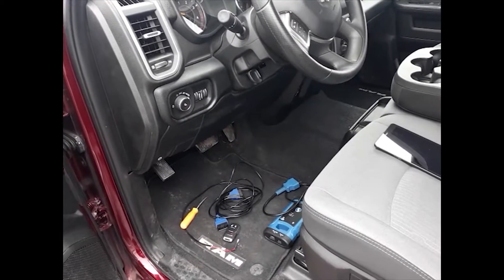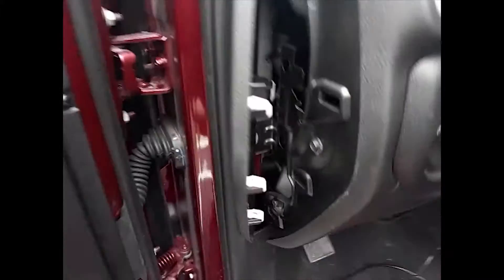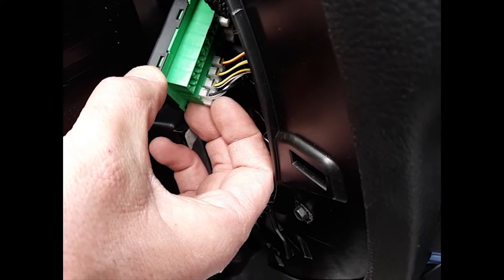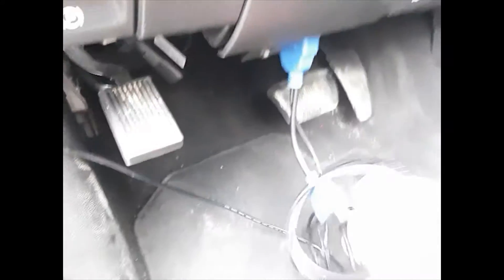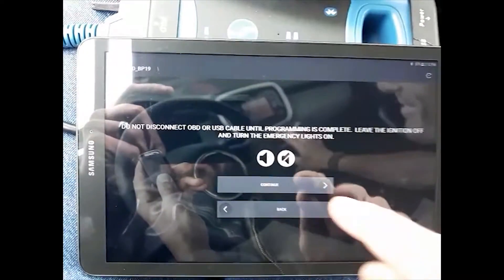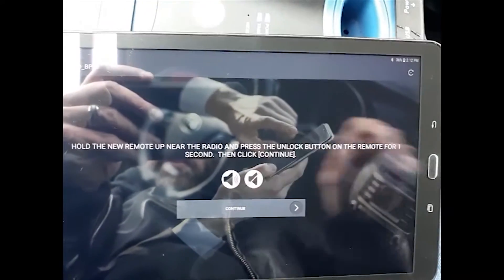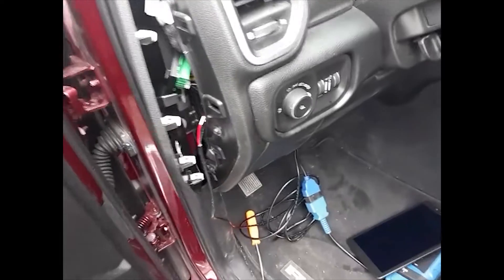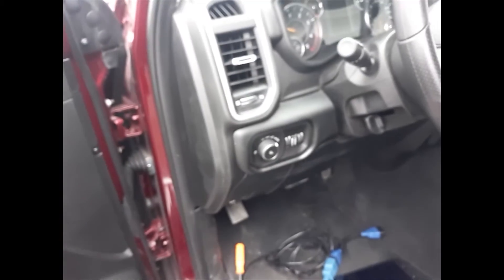Programming for Immobilizer CJD-BP19 with Security Gateway Bypass Cable (RAM 2500+)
Learn how you can easily program a new smartkey for a 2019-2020 RAM 2500+ models using Smartbox!

With SmartBox, you can program keys and remotes for the majority of vehicles on the road today in minutes!